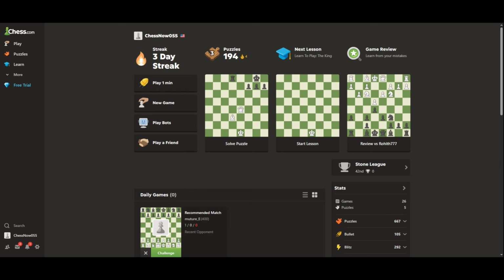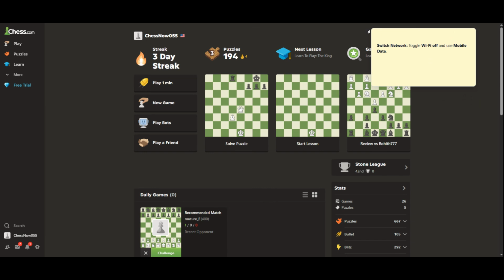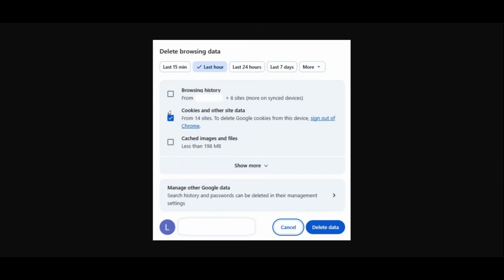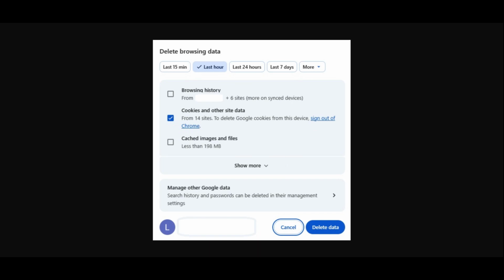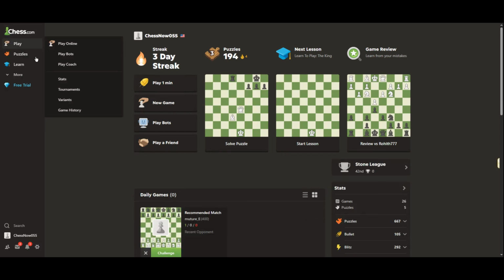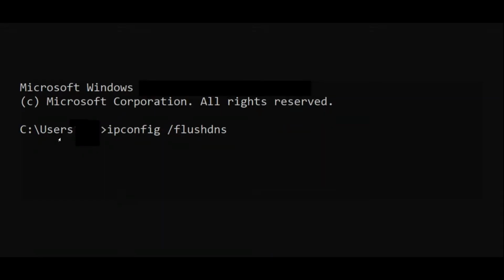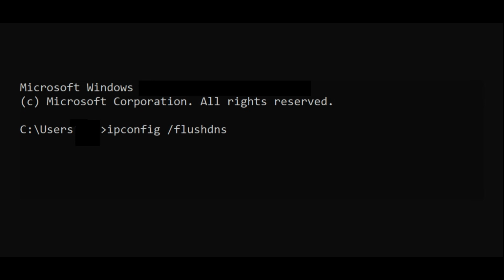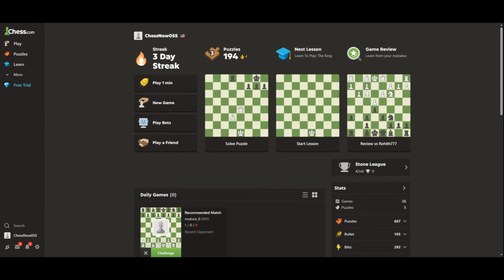Fix Chess.com Error 8 (2026 Easy Guide)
Learn how to fix Chess.com Error 8 with simple step-by-step troubleshooting.
Try incognito mode, hard refresh, DNS flush, and browser data fixes to get back in fast.

Timestamps
0:00 Intro and what Error 8 means
0:30 Test Chess.com in Incognito Mode
1:12 Hard Refresh the Login Page
1:34 Flush Your DNS Cache
2:02 Clear Cookies and Cache for Chess.com
2:34 Check for Temporary Server Issues and Test Another Browser
2:57 Quick Recap and Outro